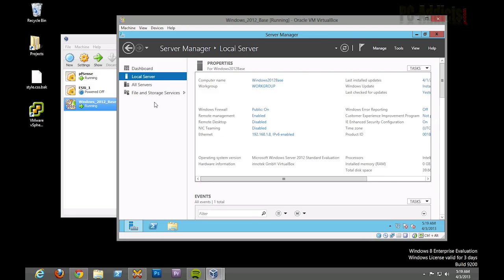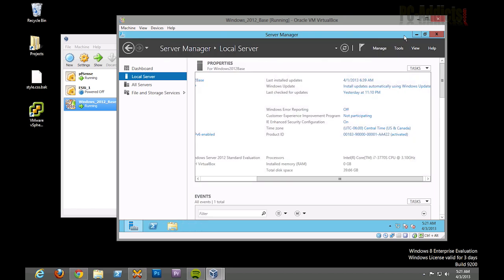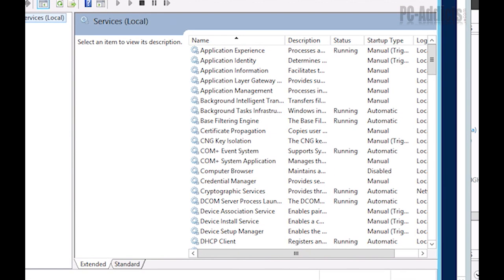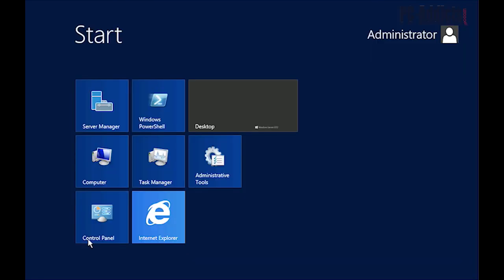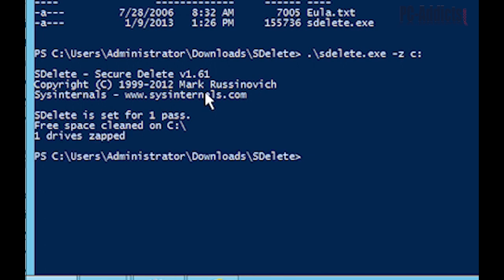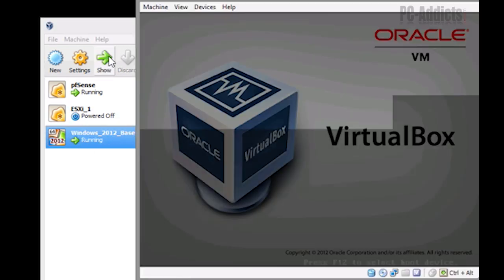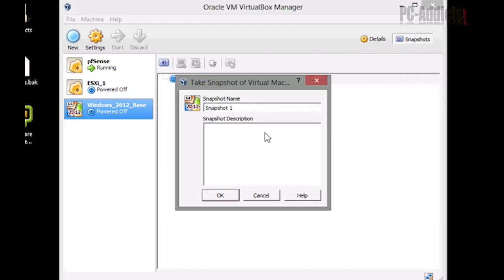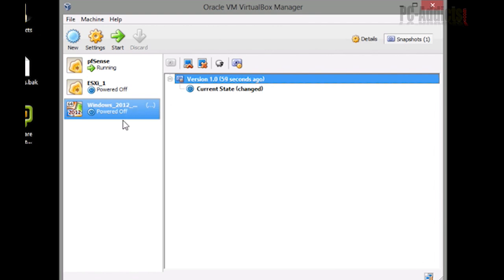Building the Ultimate VirtualBox Lab - Prep VDI for Compacting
Shrink your vdi in preparation for linked clones. Building the Ultimate VirtialBox test lab video series.